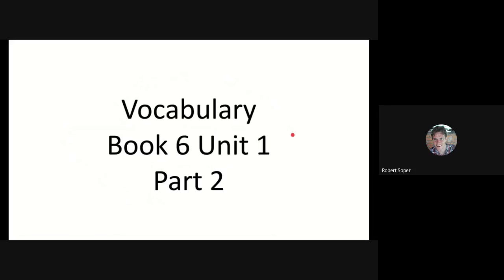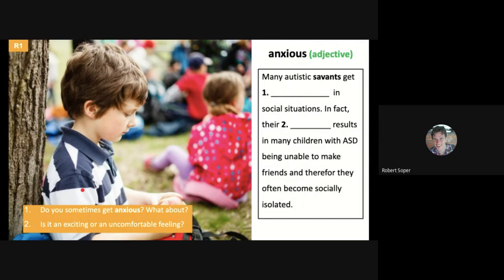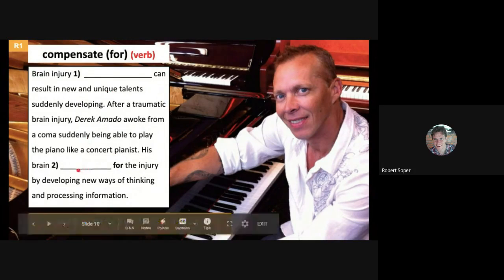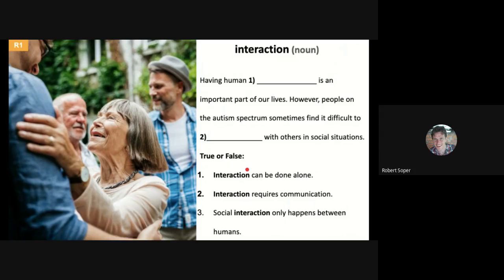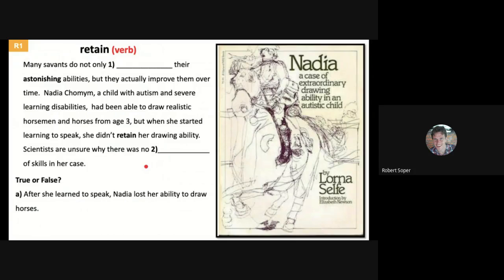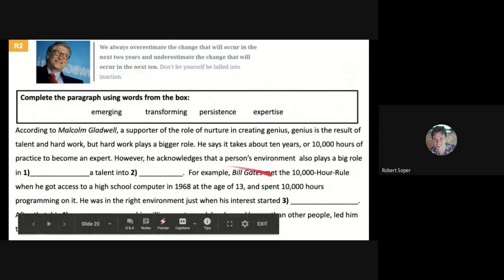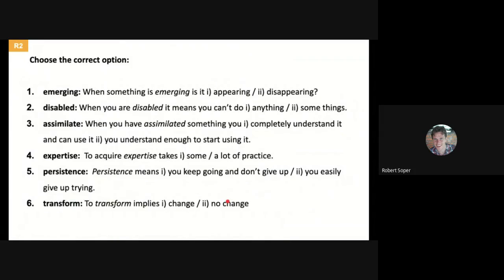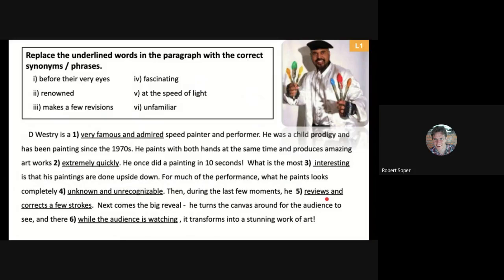Extensive English Course - Advanced Module - Unit 1 Vocabulary 2